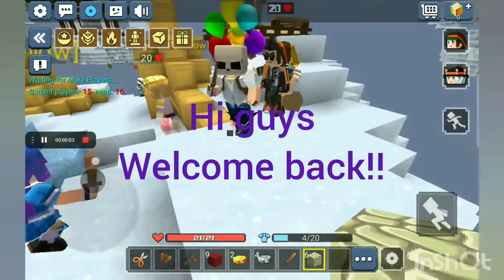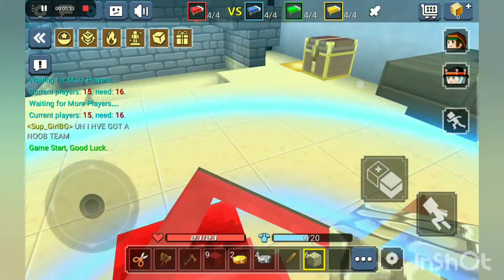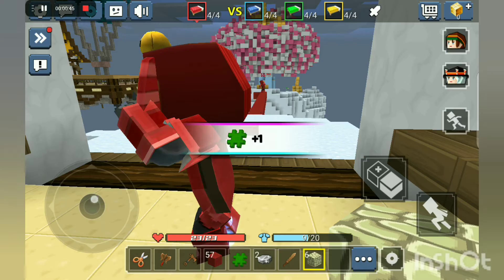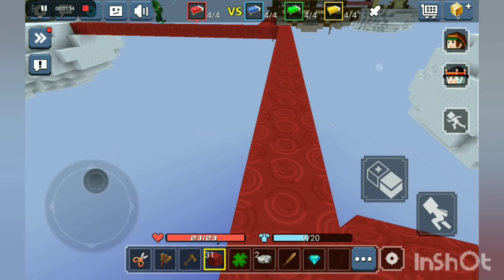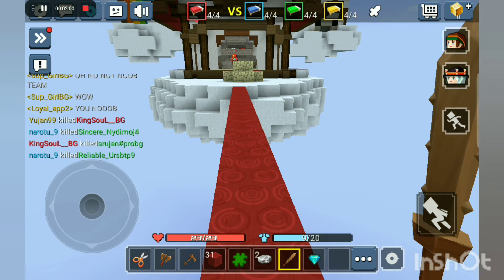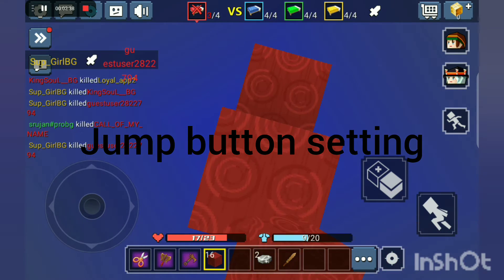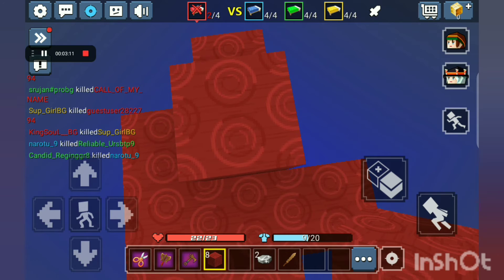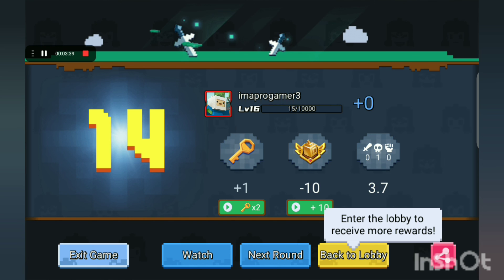new update in blockman go bedwars! not beta! real! firebolt gamer 260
hi guys
see the vid
bye